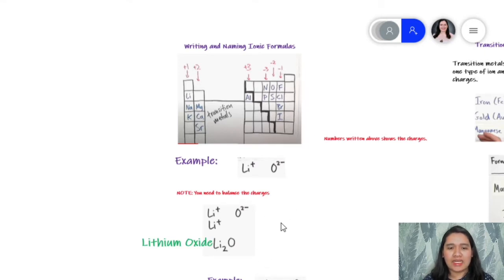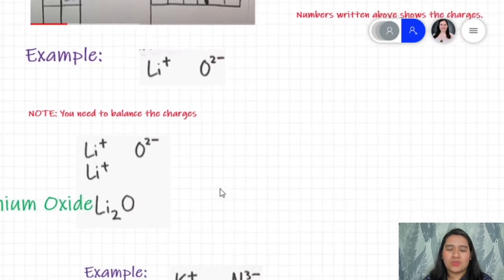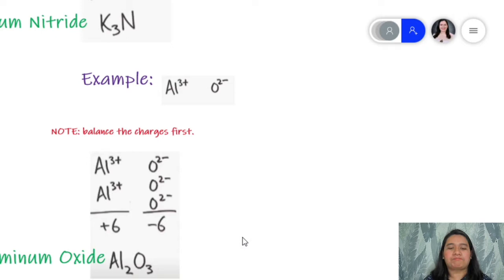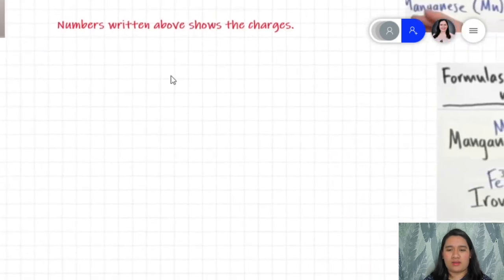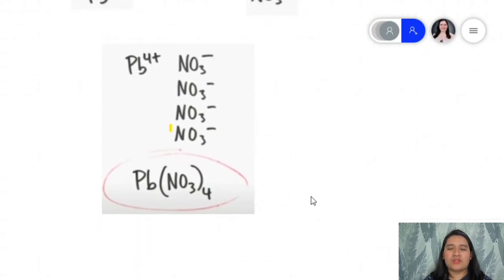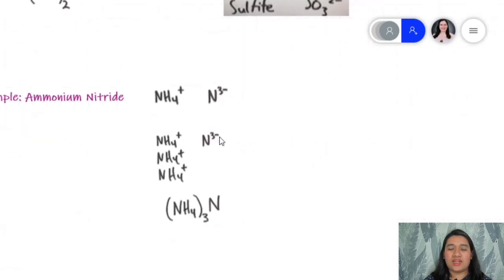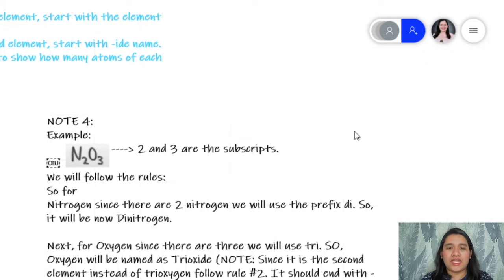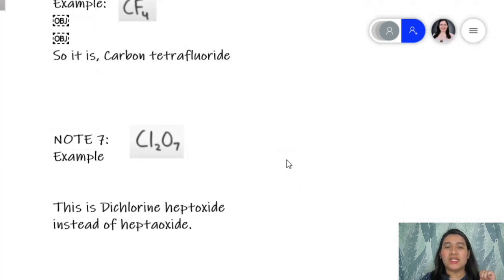Writing and Naming Ionic and Covalent Compounds